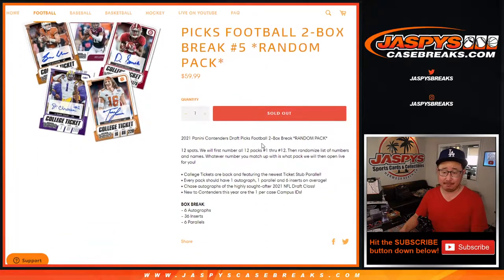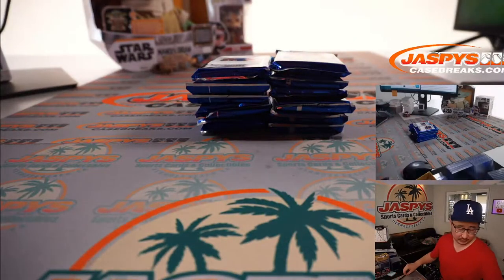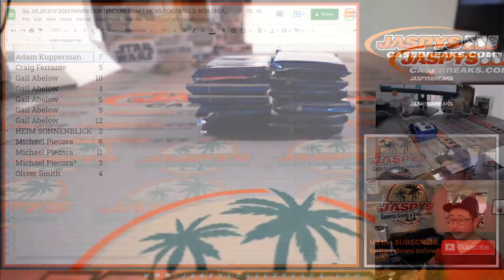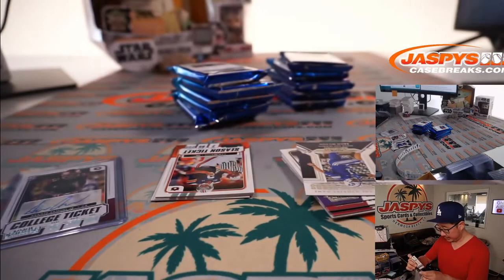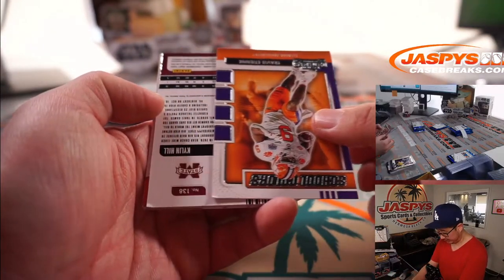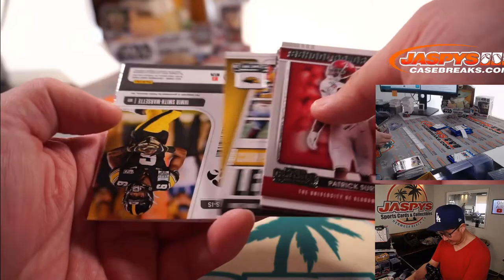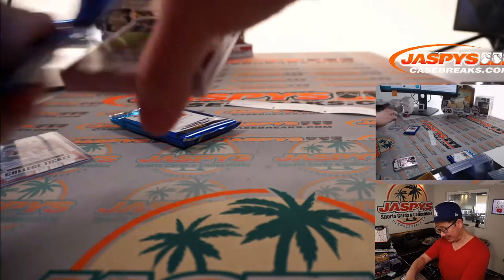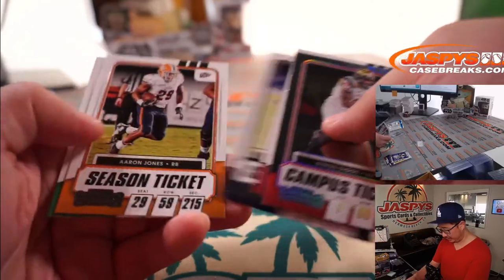Sa, 05.29.21 // 2021 PANINI CONTENDERS DRAFT PICKS FOOTBALL 2-BOX BREAK #5 *RANDOM PACK*